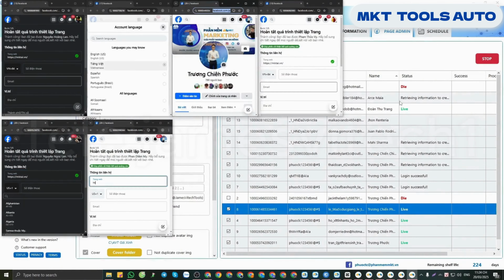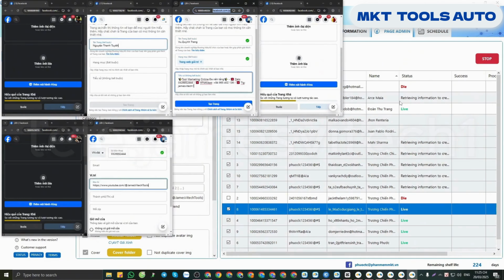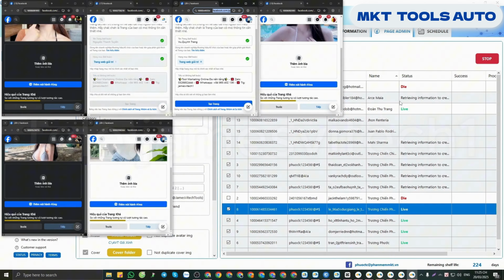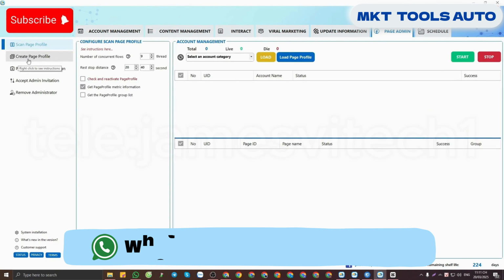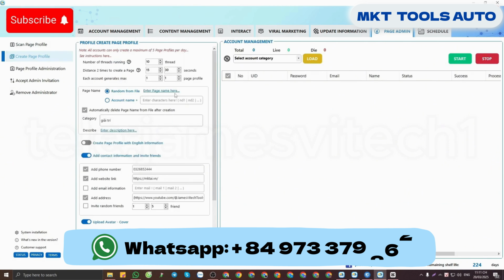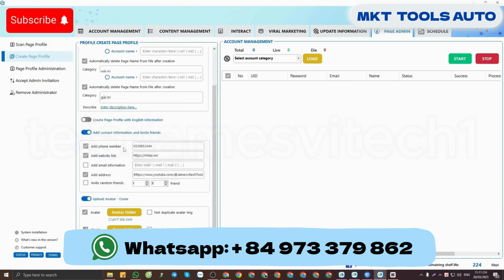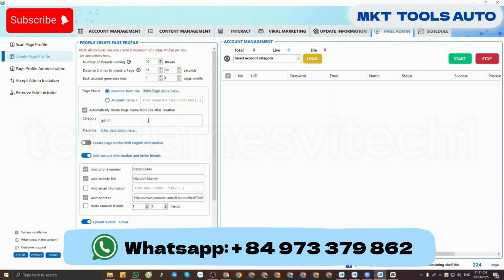How to Create Facebook Page Automatically 2025 Guide!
Want to create multiple Facebook pages without wasting time? In this video, I'll show you how to automatically create multiple Facebook pages quickly and efficiently! 🚀

✅ Step-by-step tutorial
✅ Best automation tools
✅ Optimize your pages to avoid restrictions